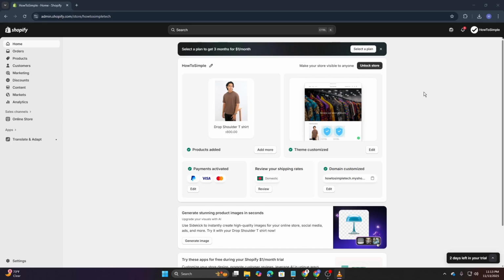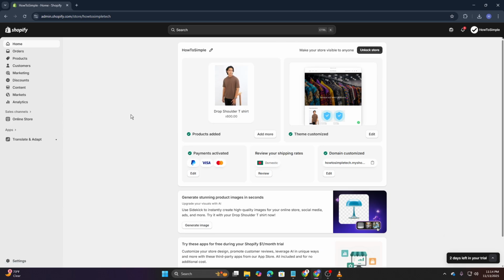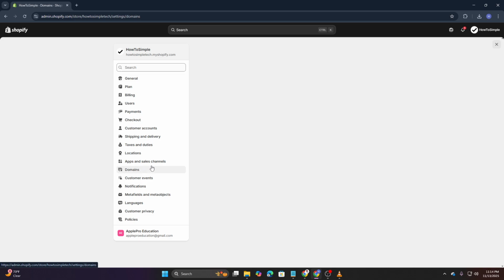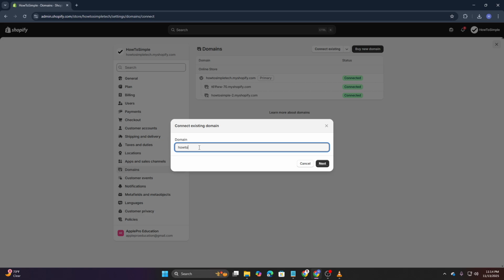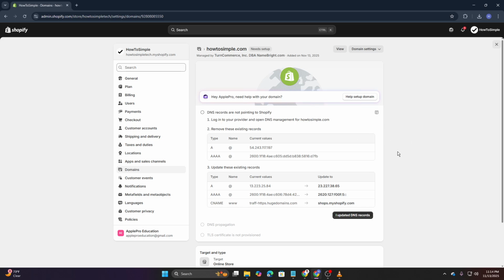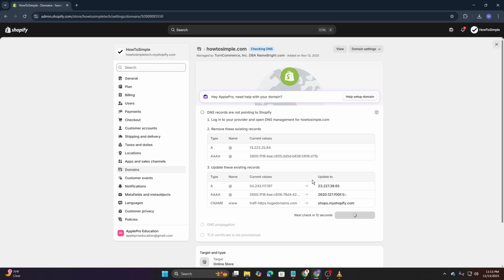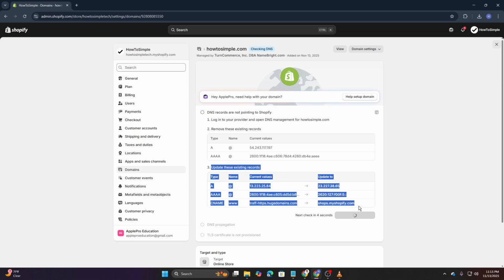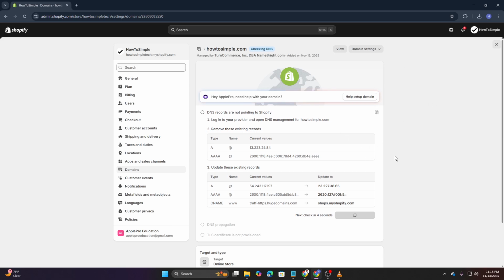How to Connect Namecheap Domain to Shopify or Any Third Party Domain - 2026 (NEW METHOD)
How to Connect Namecheap Domain to Shopify or Any Third Party Domain
In this video, you will learn how to connect Namecheap domain to Shopify or any third-party domain to make your online store live quickly. We will guide you step by step on updating DNS settings, pointing your domain to Shopify, and verifying your connection so your website works seamlessly with Namecheap or any external domain provider.